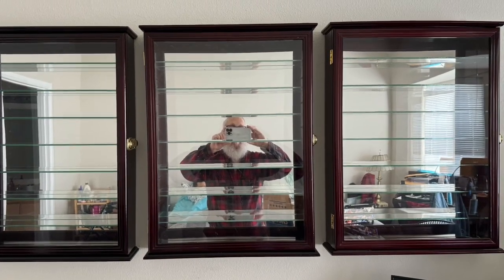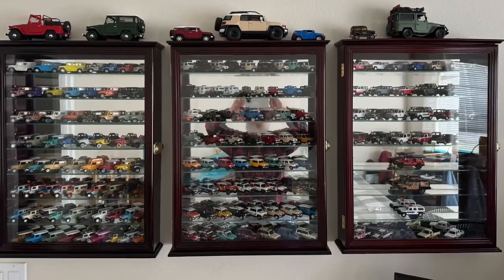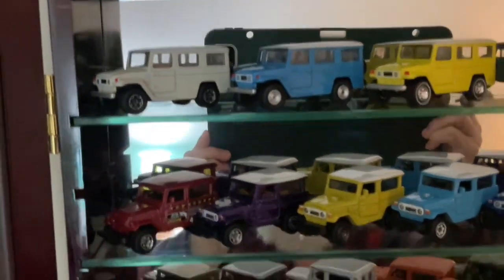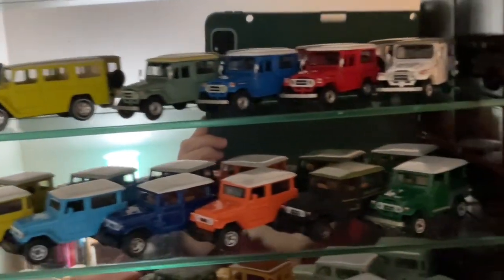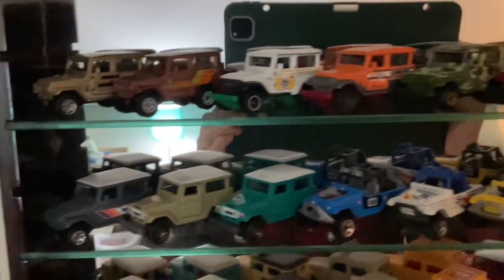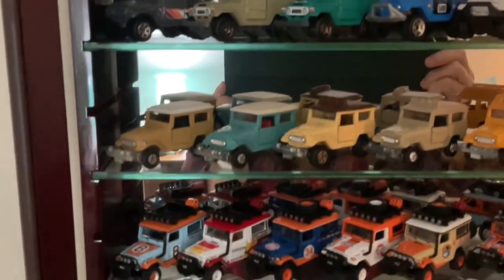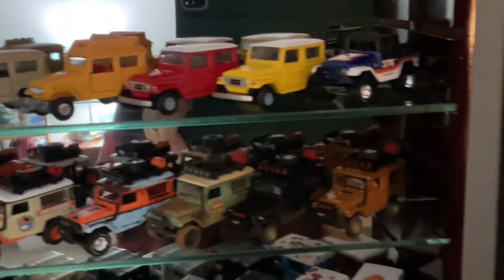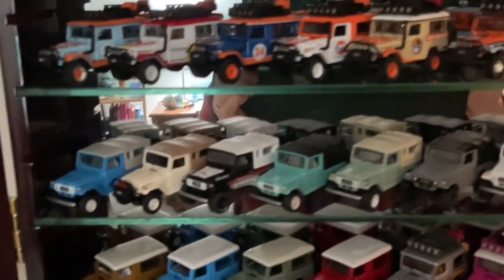The FOUR WHEEL JIVE CHANNEL Land Cruiser Collection 2024